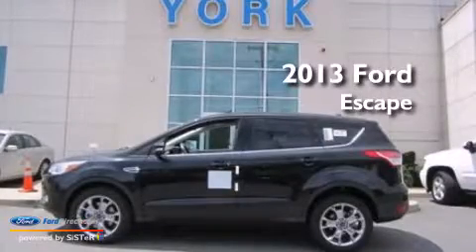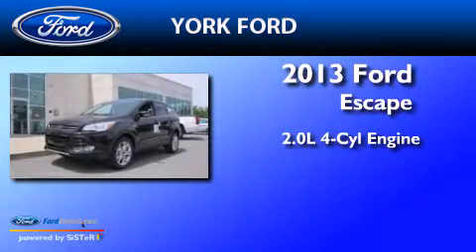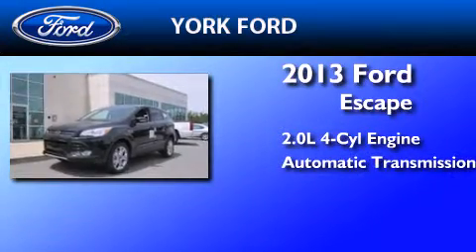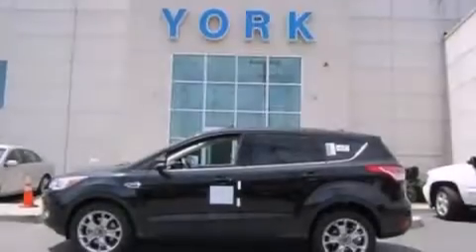2013 Ford Escape Saugus MA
We've been honored to serve the Saugus MA area , we promise that your experience at our dealership will exceed your expectations ! Year : 2013 Make : Ford Model : Escape Engine : 2.0L I4 16V GDI DOHC TURBO Trans . : 6-SPEED AUTOMATIC Exterior : TUXEDO BLACK METALLIC Interior : CHARCOAL BLACK York Ford Broadway Saugus , MA 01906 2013 Ford Escape Saugus MA